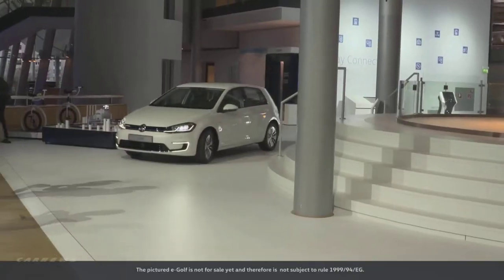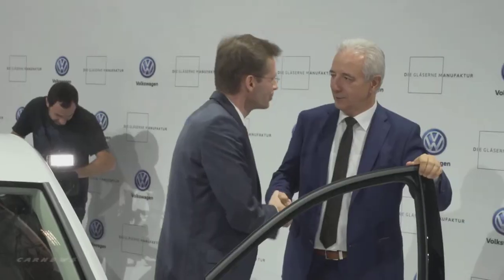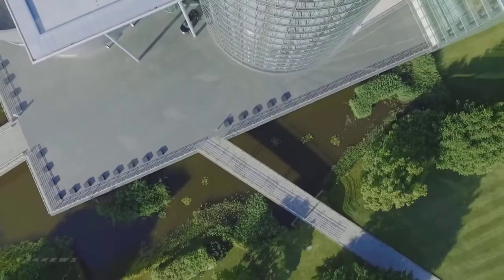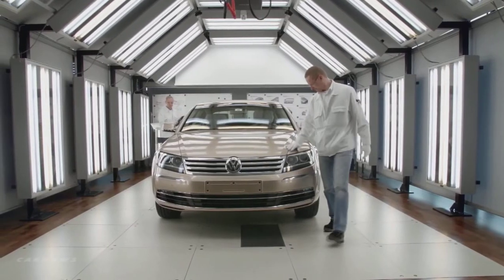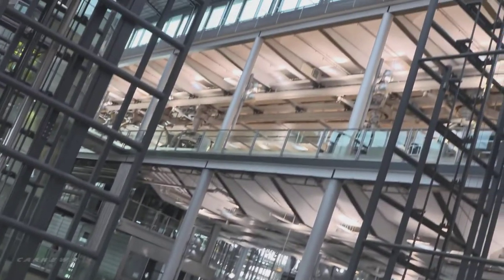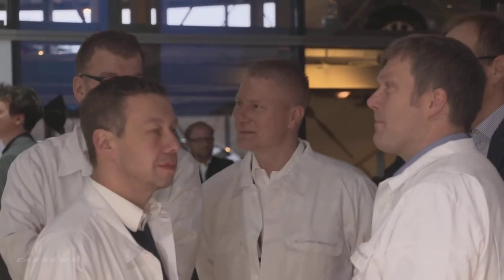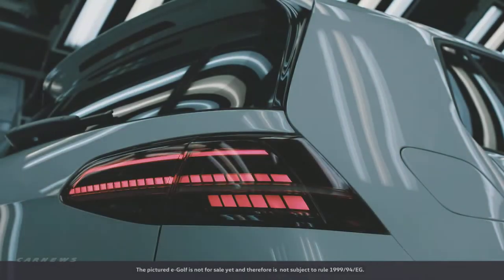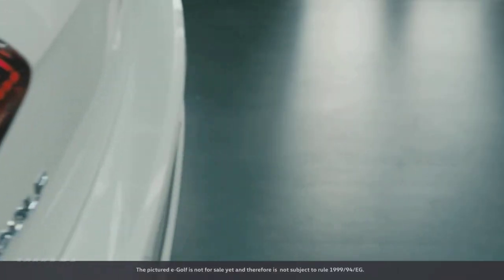2017 VW e-Golf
2017 VW e-Golf

The Volkswagen brand is converting the Transparent Factory in Dresden into a production facility again. From April 2017, the new e-Golf1 is to be produced there. This was announced in Dresden on Thursday by Dr. Frank Welsch, Member of the Volkswagen Brand Board of Management responsible for Development, in the presence of Stanislaw Tillich, Prime Minister of Saxony, Martin Dulig, Minister of Economic Affairs of Saxony, and Dresden's Mayor Dirk Hilbert. In the New European Driving Cycle, the new e-Golf1 offers a range of up to 300 kilometers. In future, the model is to be produced at the facility in Dresden, Saxony, in addition to the main Golf plant in Wolfsburg.

Volkswagen will be investing more than €20 million in the development of the Transparent Factory into a "Center of Future Mobility". In addition, Volkswagen Sachsen and Dresden recently agreed on a comprehensive partnership to foster e-mobility and digitalization which is to make Dresden a model city for sustainable, integrated urban mobility. Welsch: "Volkswagen, Dresden and Saxony are getting off to an energetic start towards the future of mobility together. We are making e-mobility our trademark here."

Production in Dresden is to resume at the beginning of April 2017– initially in single-shift operation. Furthermore, customers will be able to take delivery of all the electrified models of the Volkswagen brand – the e-up!2, the e-Golf1, the Golf GTE3 and the Passat GTE4 – in Dresden in addition to the Autostadt in Wolfsburg. Welsch: "Volkswagen is committed to the Transparent Factory in Dresden. The production of the new e-Golf1 is a new start, it will give a strong signal."

One year ago, the Transparent Factory was converted into a "showcase for e-mobility and digitalization" for visitors and customers. More than 40 exhibits and vehicles currently give a glimpse of the future of mobility in an interactive, entertaining way. Since then, over 75,000 people have visited the facility and more than 1,800 potential customers have taken the opportunity for a test drive with electric vehicles.

‎Saxony's Prime Minister Stanislaw Tillich said: "Volkswagen and Saxony represent a proven partnership and a major success story that we will continue working on at all locations. I am very pleased that we will be starting a new chapter with the production of the e-Golf1 at the Transparent Factory. With the know-how and innovative ideas provided by Saxon universities and research institutes in the fields of automotive engineering, electrical engineering and microelectronics, Saxony, which has a long tradition of automobile production, offers all the key skills needed for the further development of mobility."

"With a unique combination that allows visitors to experience the production of an electric model, vehicle delivery, events and electric test drives, a visit to the Transparent Factory will become an unforgettable experience for customers. We want to provide a close encounter with

the mobility of the future," Prof. Dr. Siegfried Fiebig, Speaker of the Management Board of Volkswagen Sachsen, explained. "I am very pleased that production is to restart at the Transparent Factory in April 2017. The e-Golf1 in Dresden is a clear message - we are moving into the future," Thomas Aehlig, Chairman of the Works Council in Dresden, said. "It is important that – as a first step - some of the employees will be returning to Dresden. More steps need to follow."

Dresden's Mayor Dirk Hilbert said: "I am very pleased that production is to restart at the Transparent Factory. This will provide a strong signal for Dresden as an industrial location. At long last, we will have a car made in Dresden again, and one with an electric motor. This fits in very well with our vision for the future of the city: ‘Dresden 2030+'. We intend to complete our transformation into a sustainable urban region. For us, future mobility concepts and technologies not only mean autonomous, connected driving but also the use of alternative powertrains, for example in order to reduce emissions. Together, we are on the right track towards the smart city."

Two weeks ago, Volkswagen Sachsen and Dresden, the Saxon capital, signed a comprehensive cooperation agreement. This states that Dresden is to become a model city for e-mobility, digitalization and innovative fleet management. Specific points covered by the agreement include the comprehensive expansion of charging infrastructure, the changeover of the entire municipal fleet to electric vehicles, innovative car sharing projects and the development of a business incubator for start-ups in the field of mobility services.